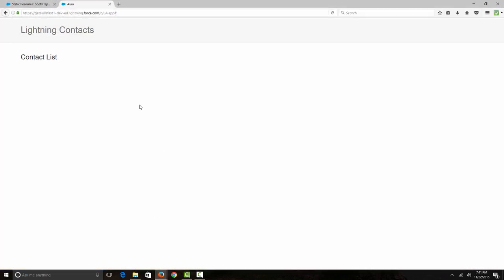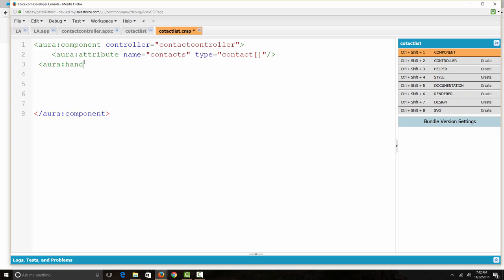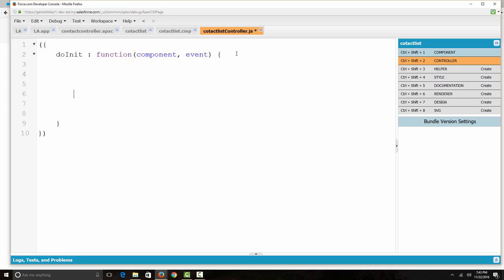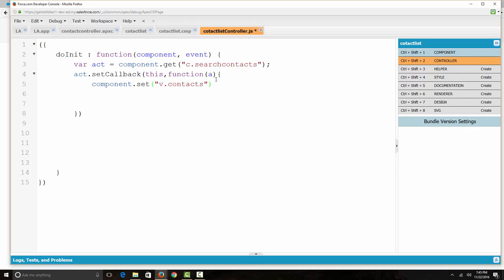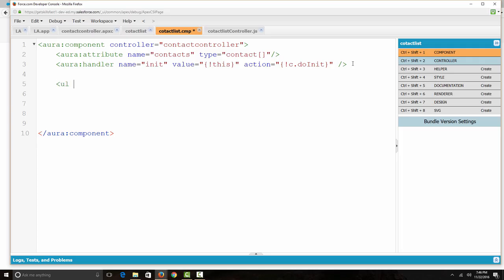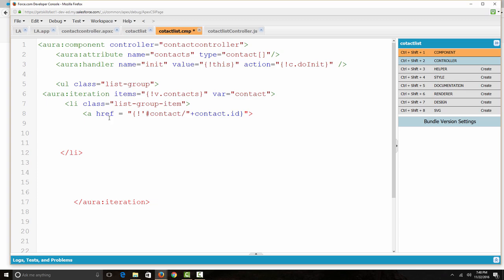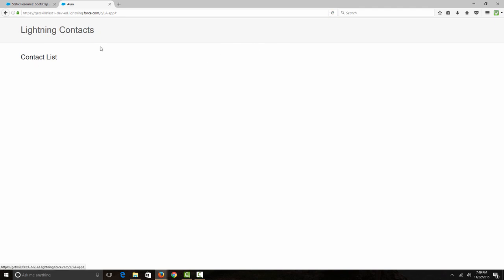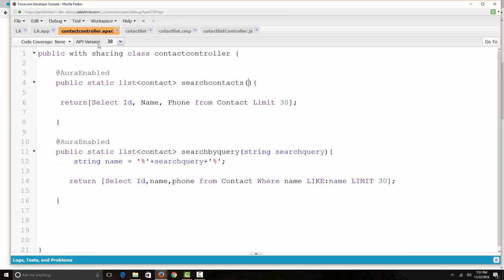25 Building First Lightning Application